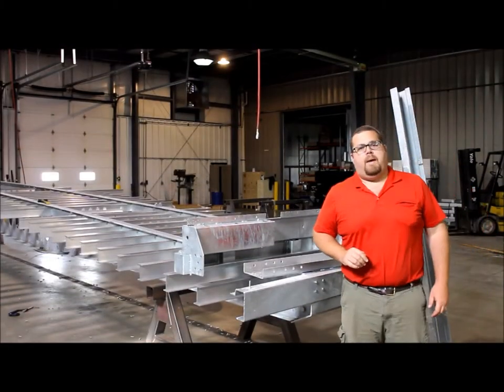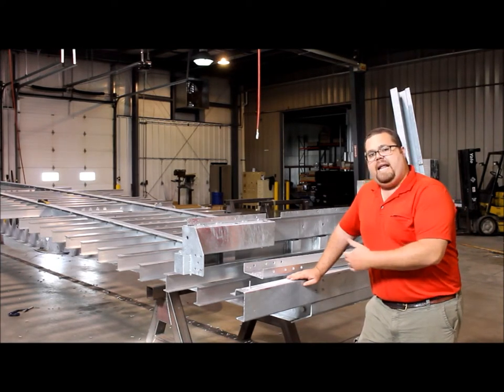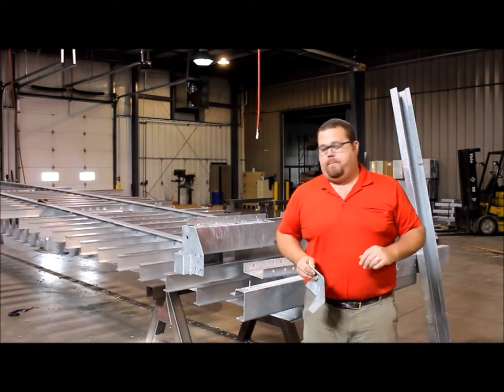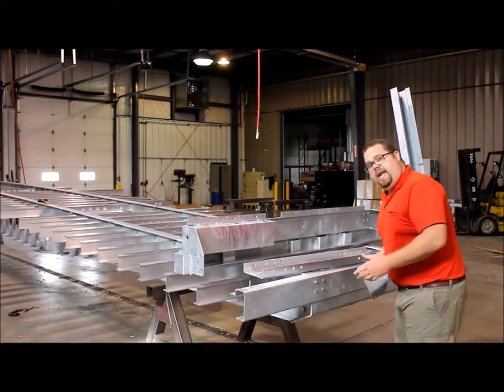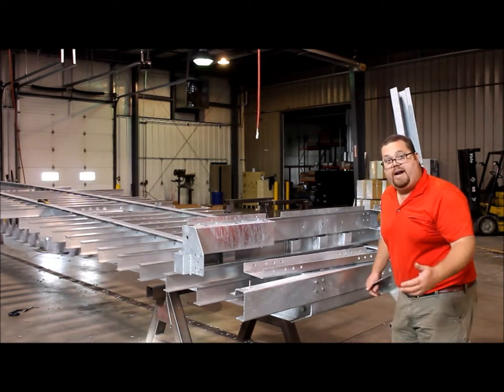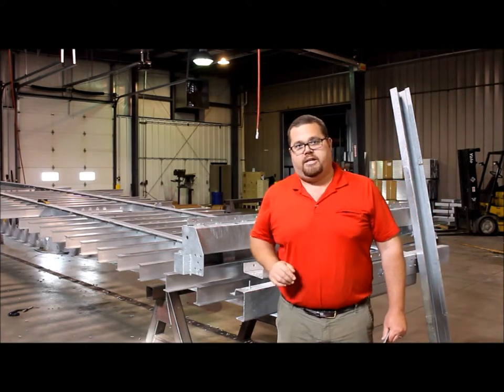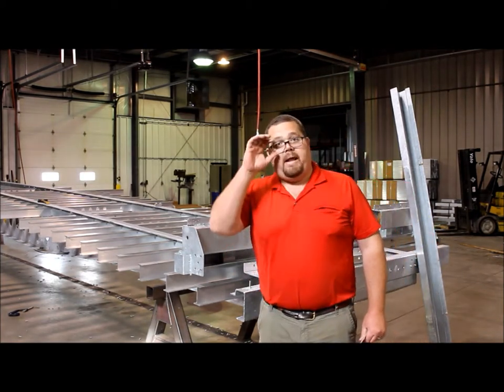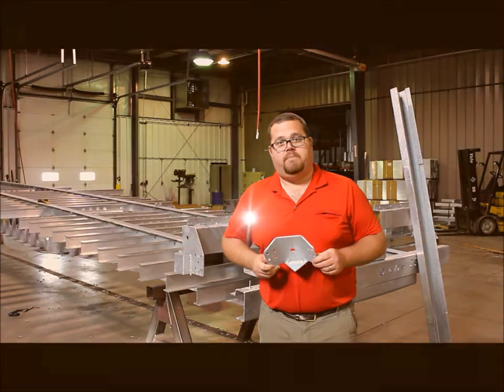Antares Trailers offer Superior Corrosion Protection